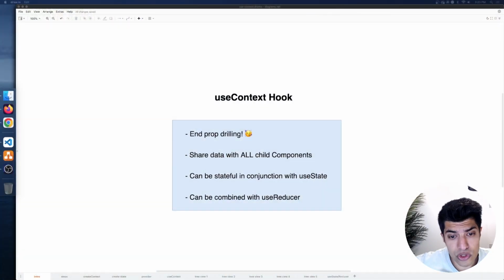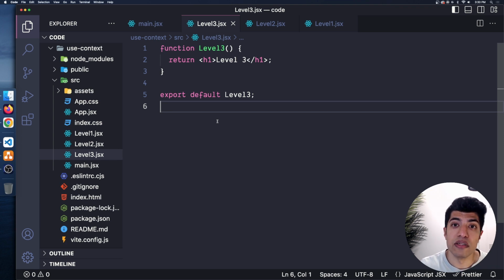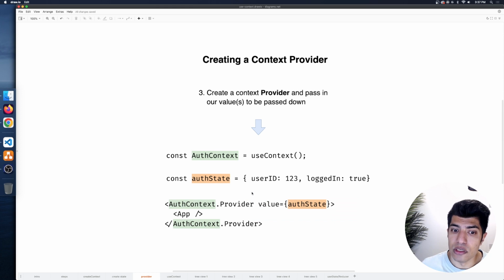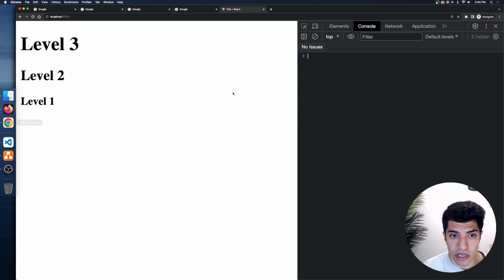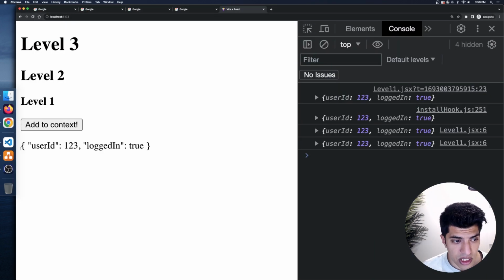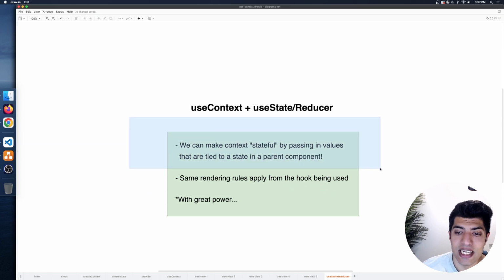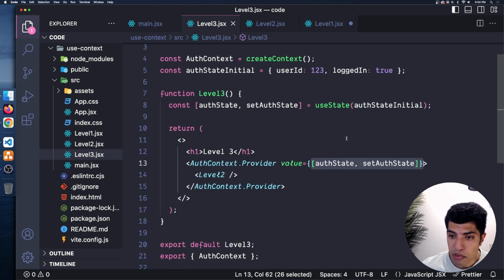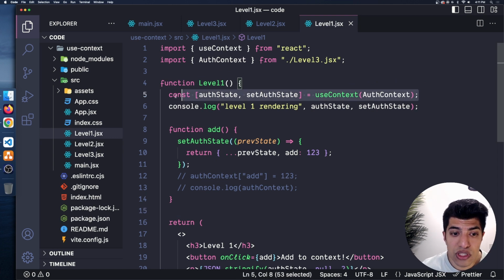useContext Hook - React In Depth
Let's learn about the useContext hook together in React.

We start with an overview of the useContext hook and the steps we need to take to setup a Context Provider boundary as well as provide it a value to all children components.

Then, we look at how we can consume this context inside any children no matter how deep in the tree of the Context Provider.

We wrap up the video by looking at how useContext can be used in conjunction with useState to manage state for multiple components in a parent component.

Chapters:
00:00 Introduction
01:15 useContext Overview
02:40 Steps to create Context
04:00 Component Setup
07:26 Creating a Context Object
10:05 Creating a Value Prop
14:01 Creating a Context Provider
18:54 Consuming Context - useContext Hook
26:40 Manipulating Context Without State
31:09 Visualizing Context
35:07 Stateful Context with useState
47:52 Recap and Next Steps